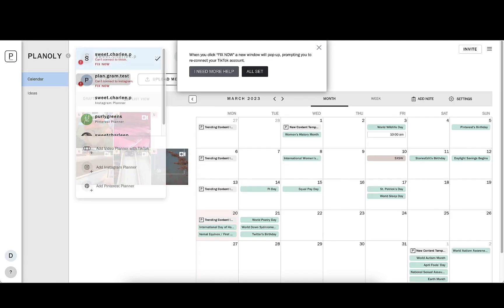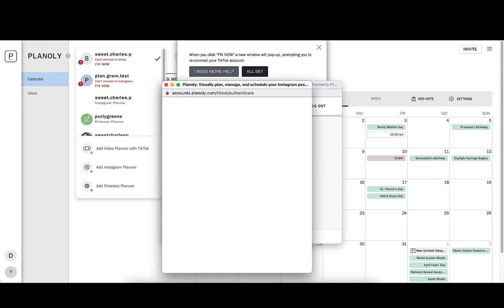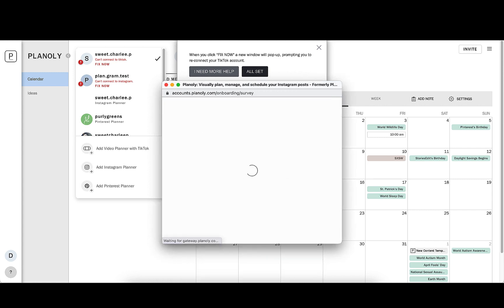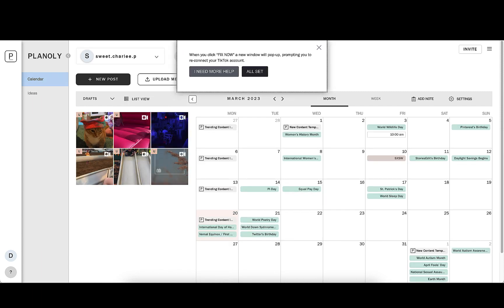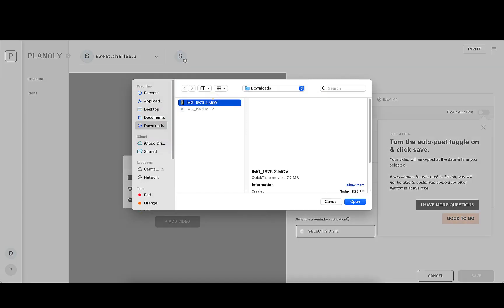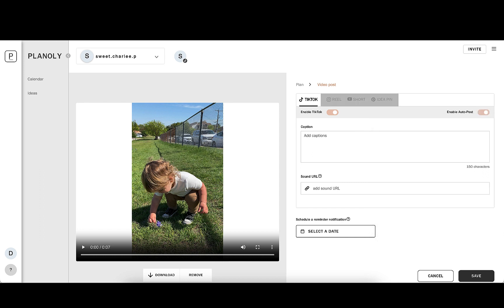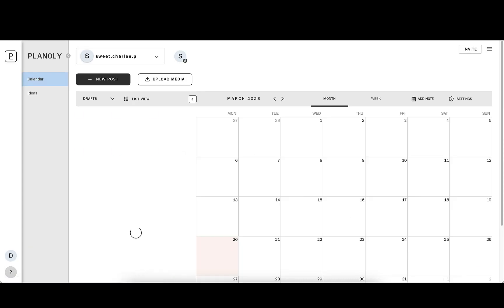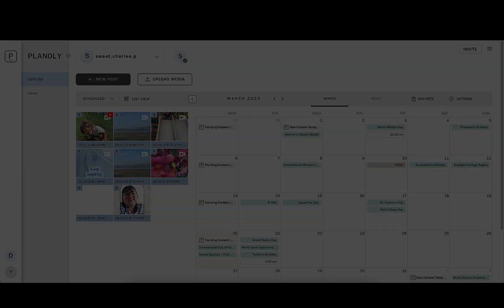How to Re-Link Your TikTok with PLANOLY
If you're an existing PLANOLY user, this video is for you. Follow these quick steps to re-link your TikTok account to PLANOLY and start auto-posting in minutes.